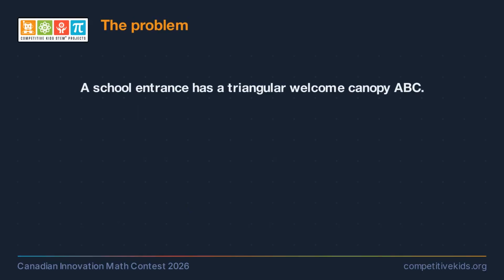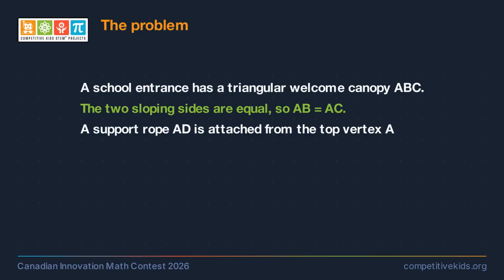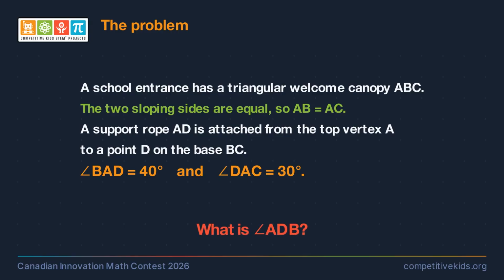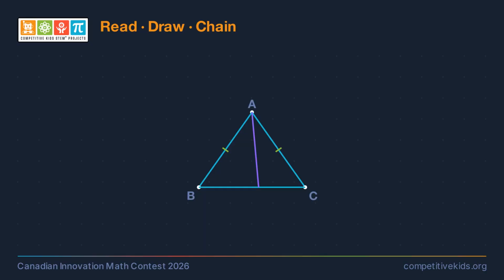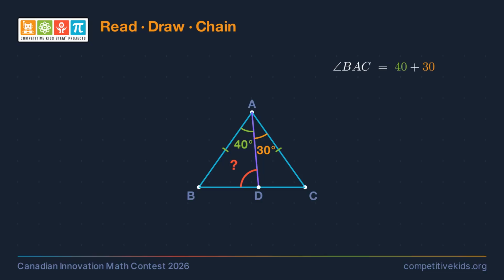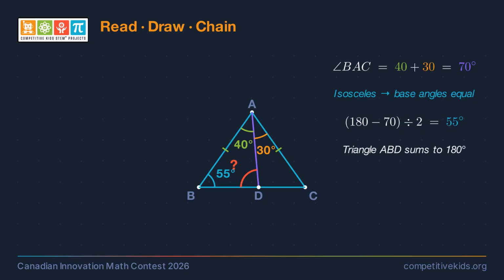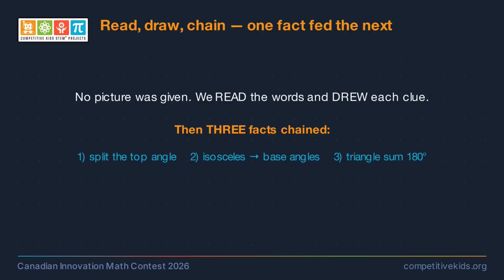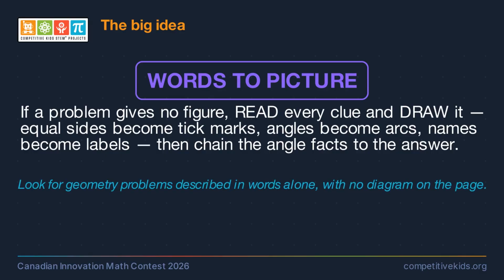Words to Picture — Read, Draw, Then Chain the Angle Facts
THE PROBLEM
A triangle ABC has two sloping sides equal (AB = AC). A support rope AD goes from the top vertex A to a point D on the base BC, splitting the top angle. Knowing both pieces of the top angle, what is ∠ADB?

Pause the video and try it. The contest gives you only WORDS, no figure. Sketch the picture from the description first — that is half the skill.

THE NAMED IDEA — "Words to Picture"
When a problem gives no figure, read every clue and DRAW it: equal sides become tick marks, angles become arcs, names become labels. Then chain the angle facts — split the apex, use isosceles to get base angles, finish with the triangle sum. One picture, three chained facts, one answer.

Based on a problem from the Canadian Innovation Math Contest 2026.